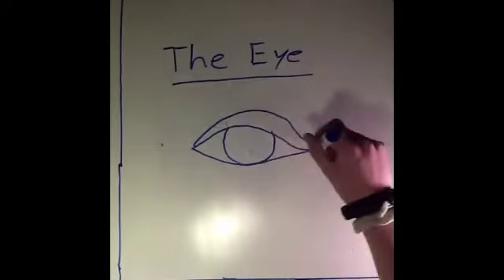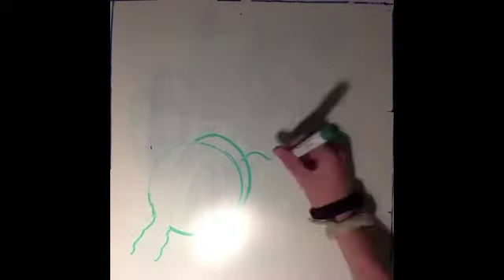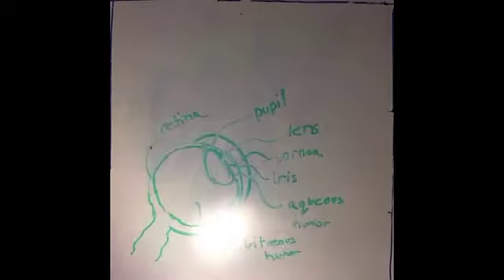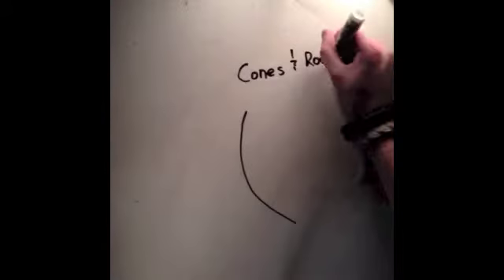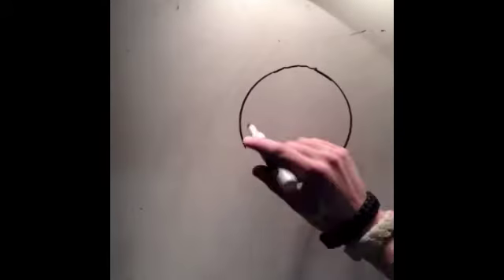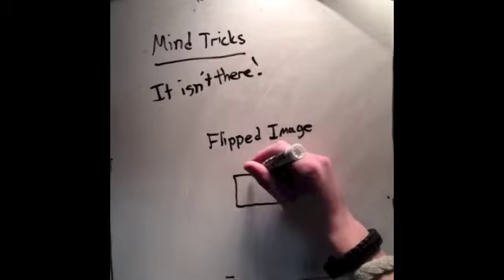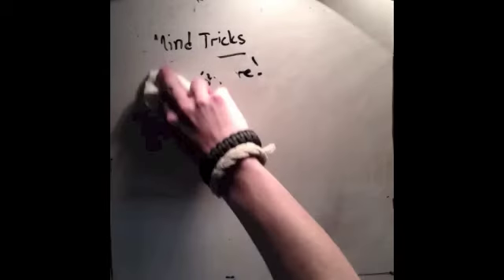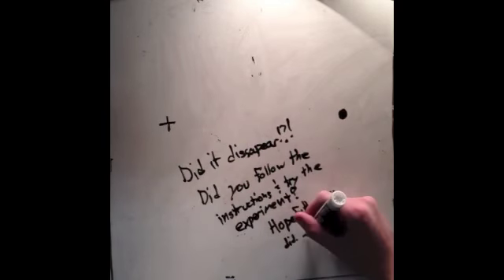Anatomy of the Human Eye